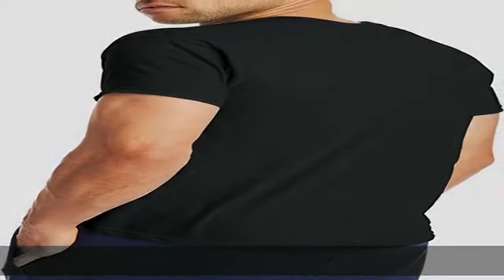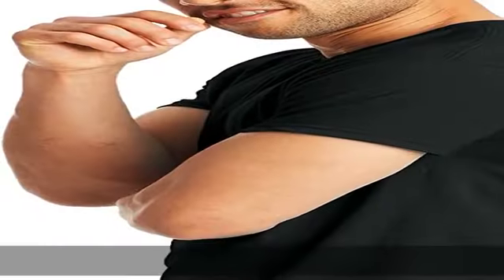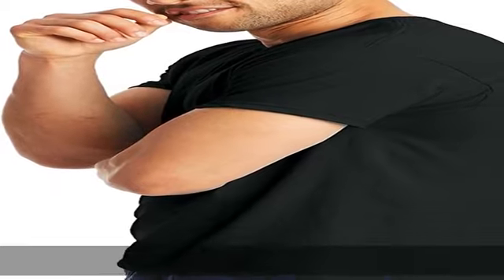Hanes Men's T-Shirts, X-Temp Men's Performance T-Shirt Pack, Moisture-Wicking T-Shirts, Cotton Blen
Hanes Men's T-Shirts, X-Temp Men's Performance T-Shirt Pack, Moisture-Wicking T-Shirts, Cotton Blend Tees, 2-Pack